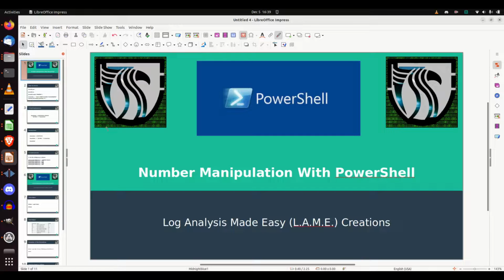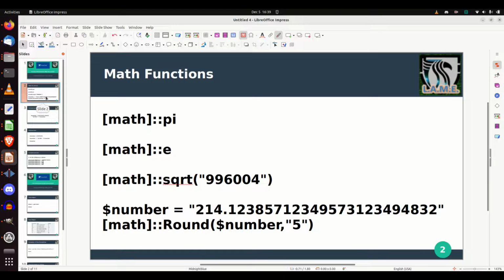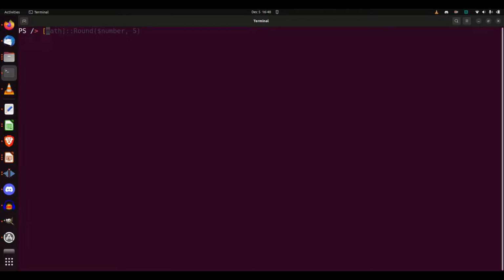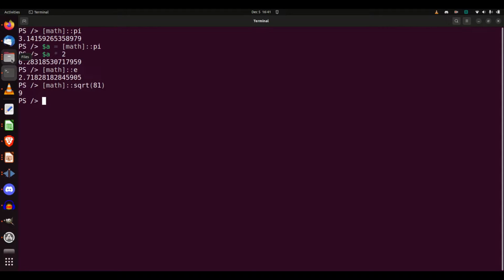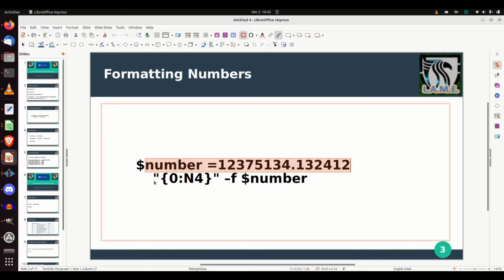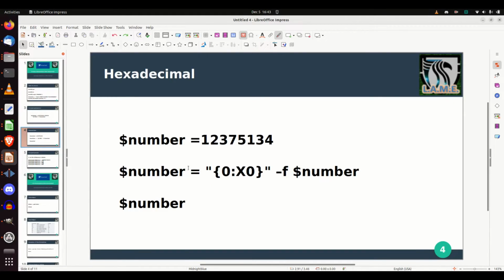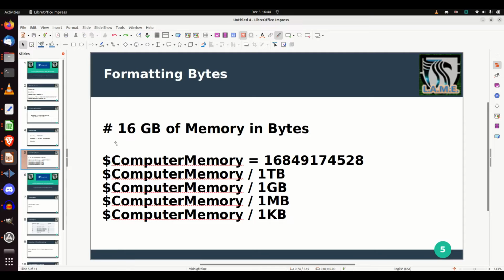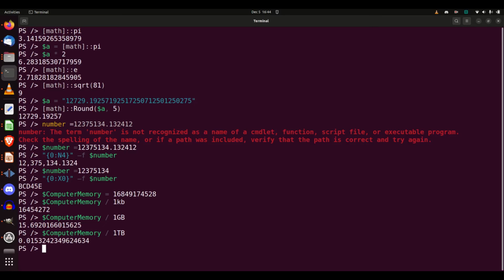Math Functions Within PowerShell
PowerShell natively handles many Math Functions.  This video will show you some of the math functions available within PowerShell

00:00 Splash Screen
00:10 Introduction
00:30 Example math functions
01:35 Demo of the math functions
03:03 Formatting numbers
04:08 Convert Integers to Hexadecimal
04:58 Convert numbers to Kb, Mb, Gb, Tb